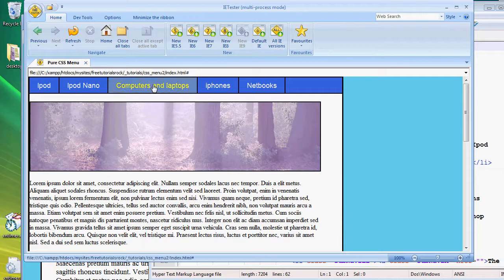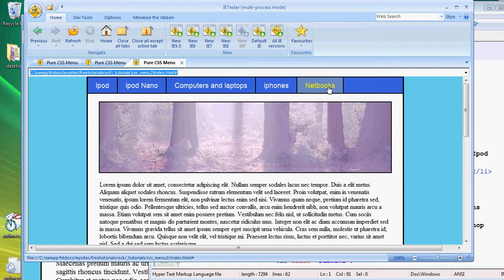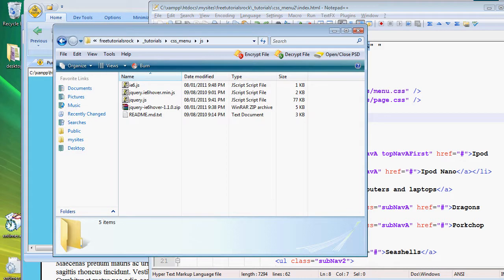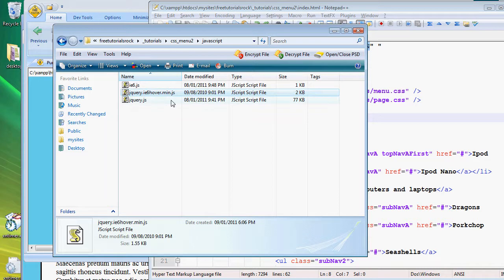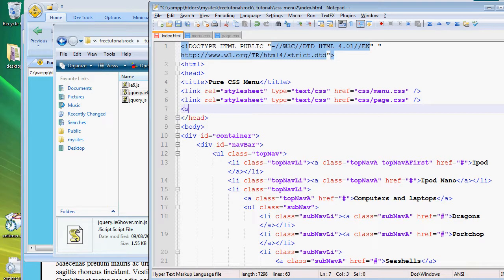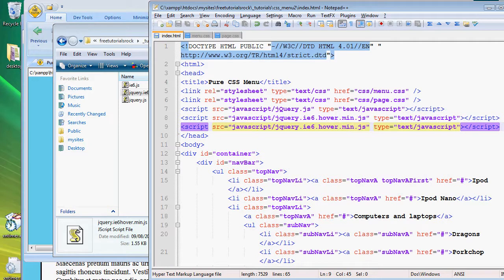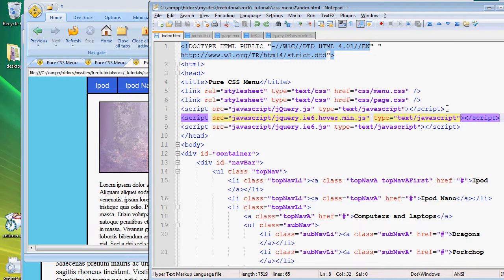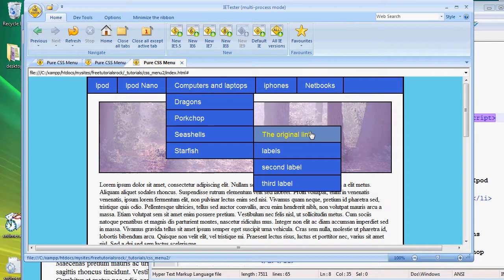Tutorial: creating a pure CSS menu part 7 of 7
A very detailed tutorial on how to create a pure CSS menu that is cross browser compatible with IE6, IE7, IE6, Mozilla Firefox, Opera, Chrome, and Safari.

No javascript or photoshop images or flash was used. Everything is purely in the code.